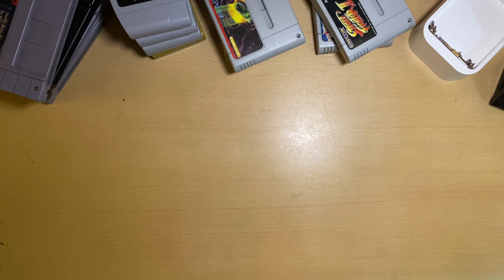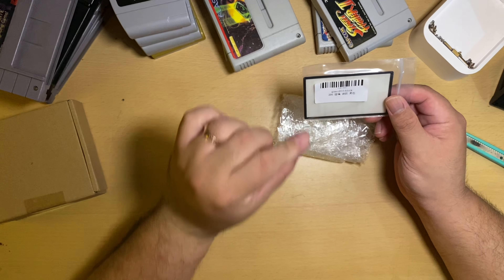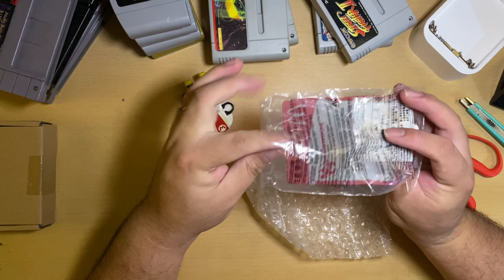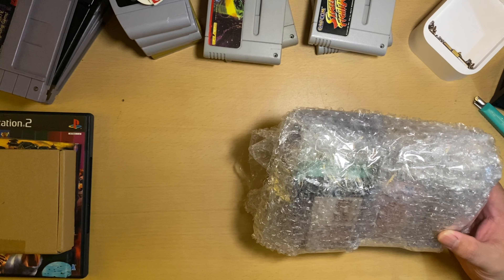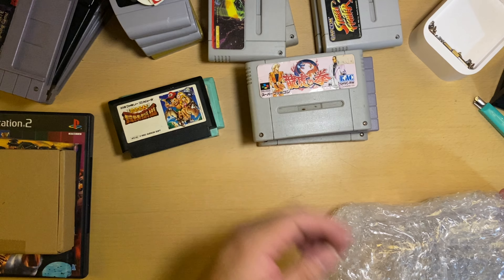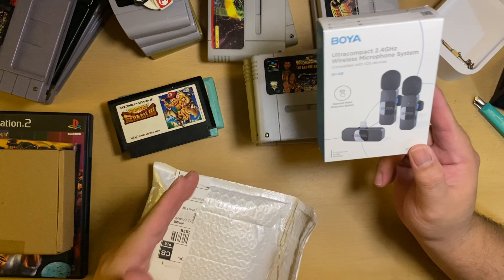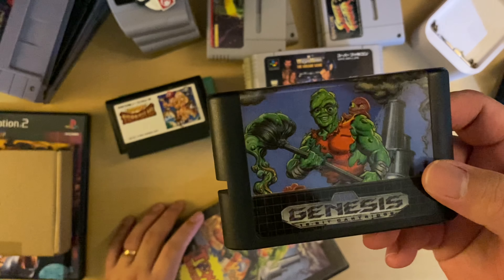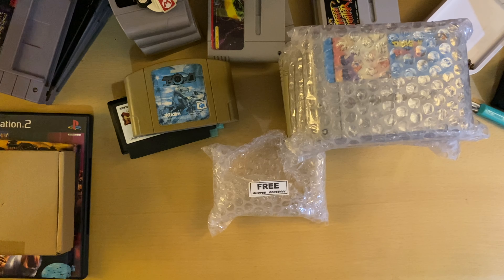Are you a silent retro collector ?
Another retro stuff shown this year 2024. Items may be acquired, purchased and sold last year however majority were kept for retro game preservation.